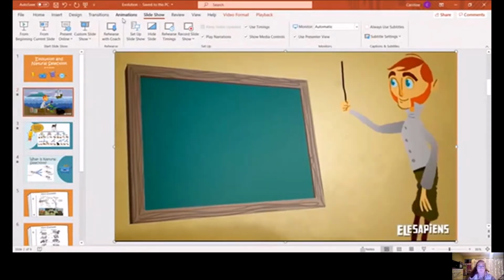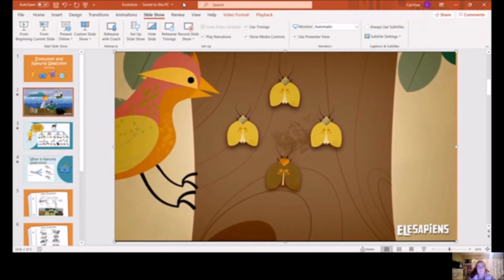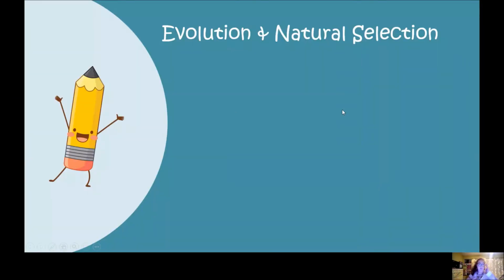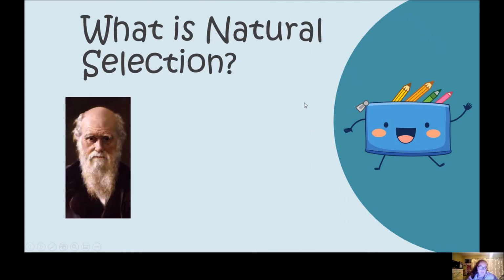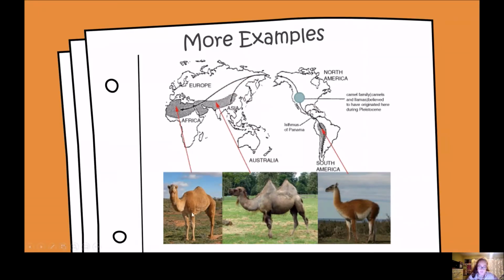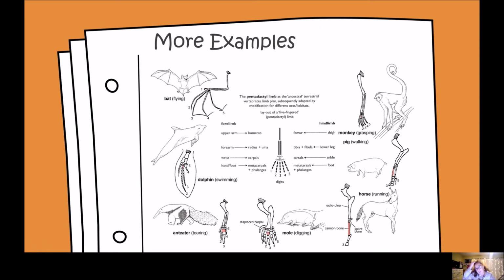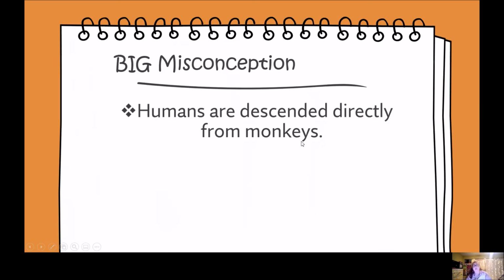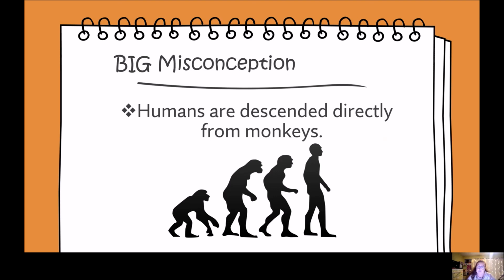Evolution & Natural Selection